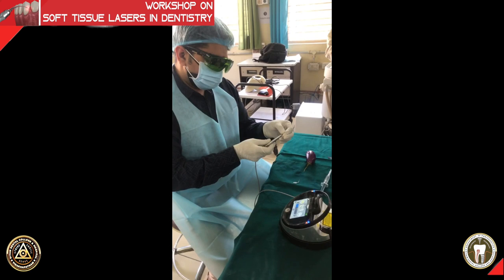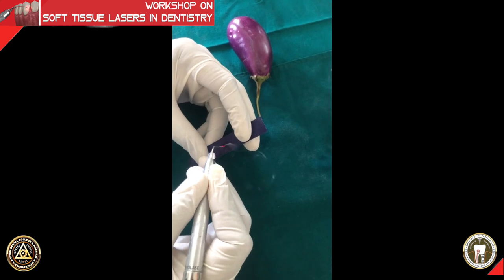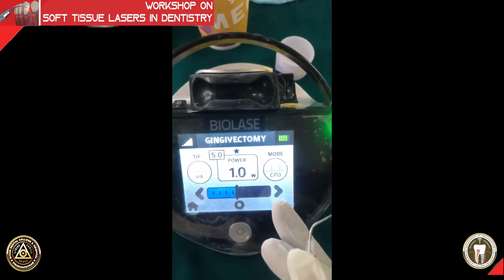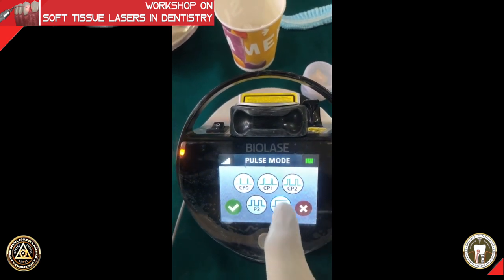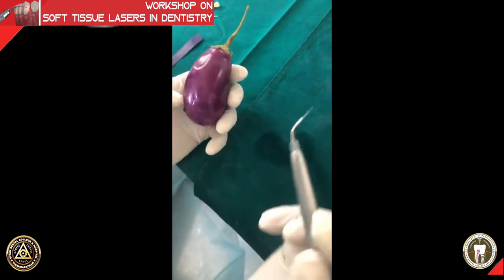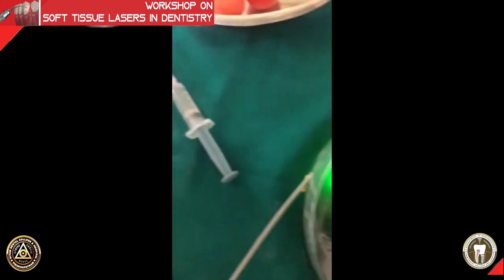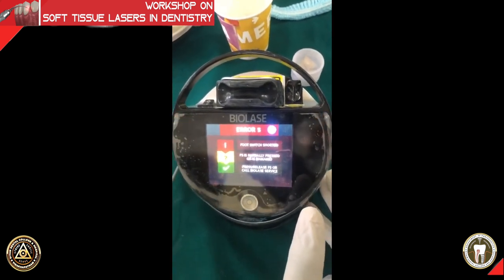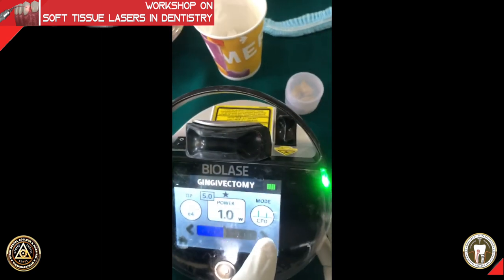Surgical incisions#diodelsaer#Preclincaldemo#Laser Workshop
Workshop on Soft Tissue Lasers in Dentistry

Lectures, Pre-clinical and Clinical Hands on by

Dr. Vamsi Lavu
Professor in Periodontics
MSc in Lasers (Germany)
Faculty, Sri Ramachandra Institute
of Higher Education and Research
Chennai

Dr. Ram Sabarish
Associate Professor in Periodontics
PGCC in Lasers, Manipal University
Chennai

Organising Team
Dr. Trinath Kishore, Prof & HOD
Dr. Raja V Murthy, Prof
Dr. Prabhakara Rao, Prof
Dr. Tanuja, Prof
Dr. Sandhya, Prof
Dr. Naveen, Prof
Dr. Charishma, Asst Prof

Post Graduates
Dr. Kedareshwari
Dr. Shama
Dr. Manvita
Dr. Chakradhar
Dr. Shareef
Dr. Akhila
Dr. Lasya
Dr. Himaja
Dr. Sahithi
Dr. Niriha
Dr. Abinash
Dr. Sangeetha
Dr. Nischala
Dr. Nazeroon
Dr. Akhil
Dr. Sruthi

GITAM Dental College & Hospital
Visakhapatnam - 45